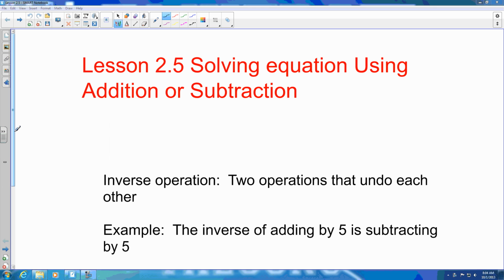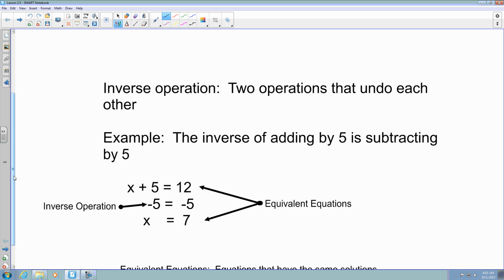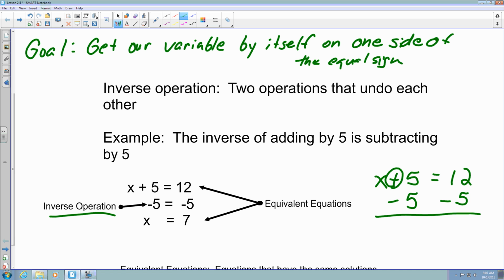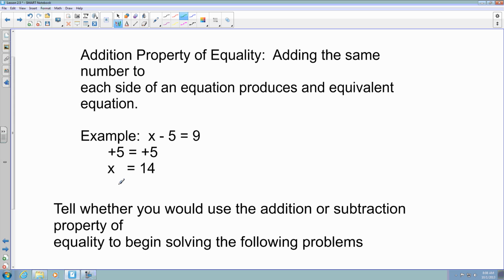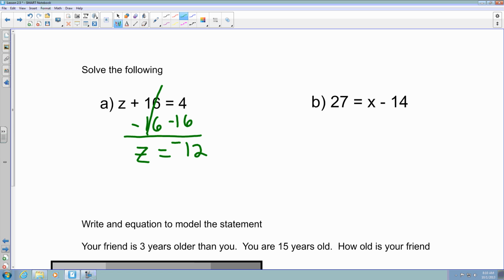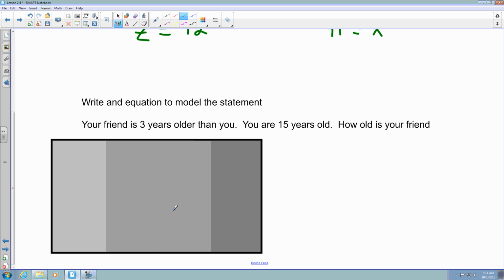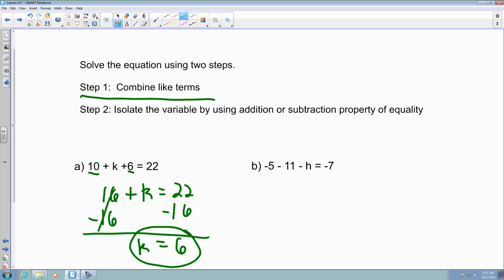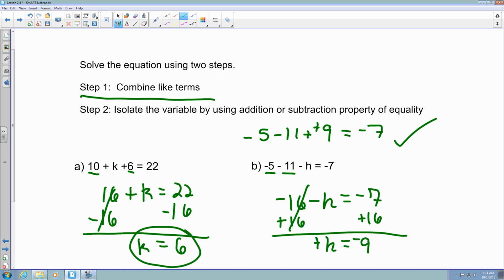2.5 Solving Equations Using Addition or Subtraction